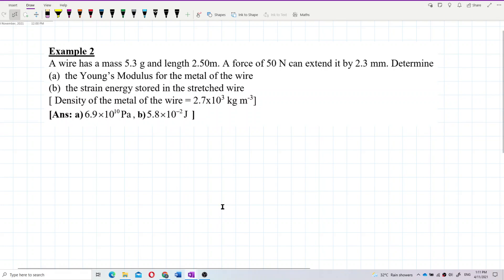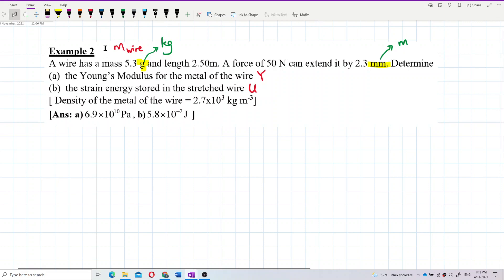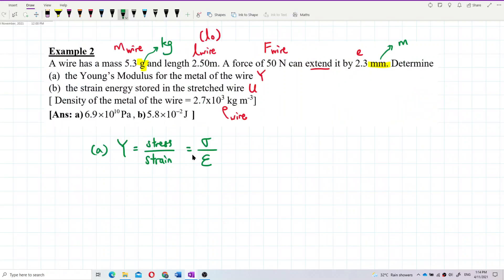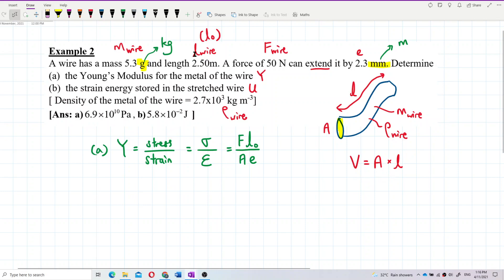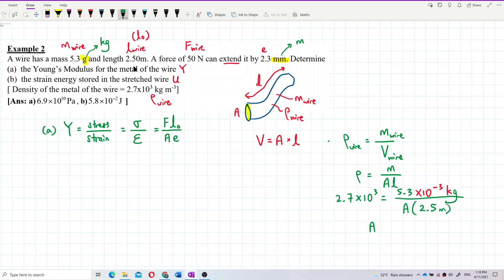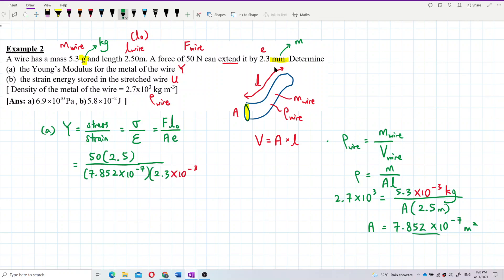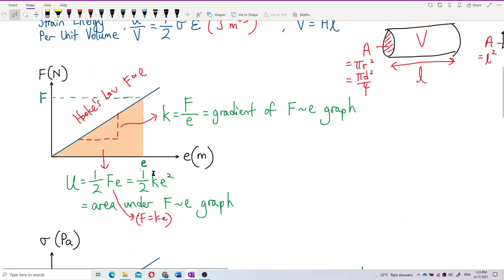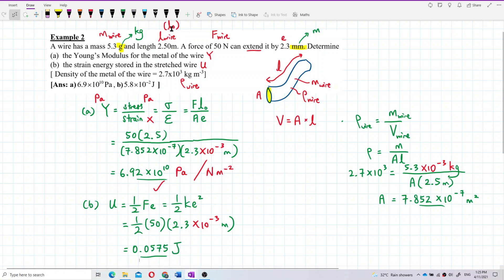Matriculation Physics: Stress, Strain and Young's Modulus (Q12)